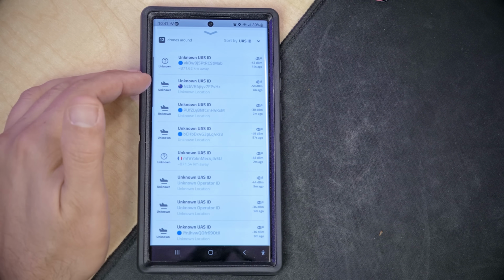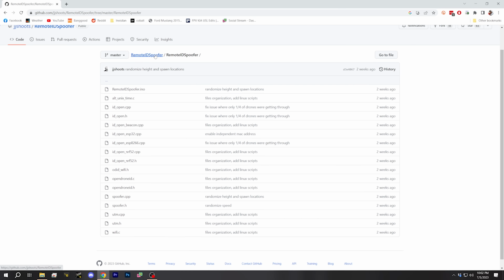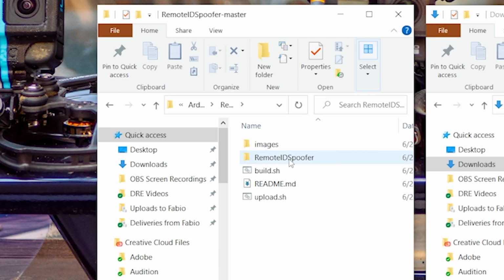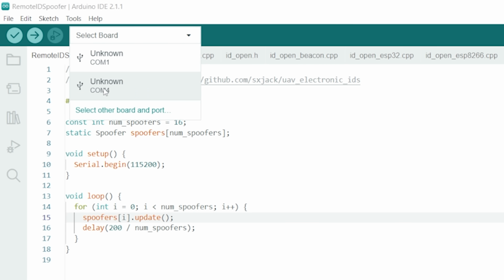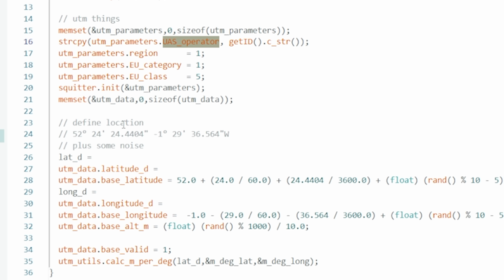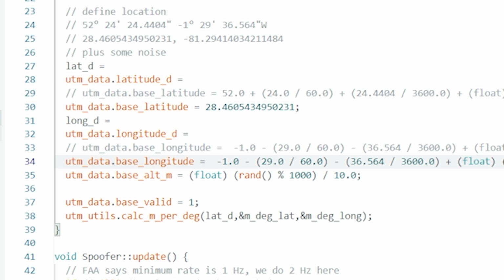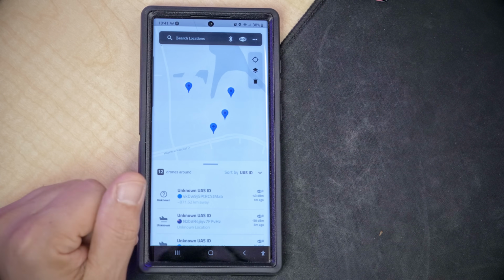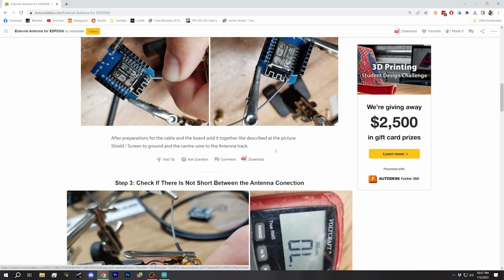RemoteID Cloaking Device How-To! Spoofer generates fake RemoteID signatures!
00:00:00 - Spamming RemoteID? Yup.
00:00:54 - Get a NodeMCU

00:01:12 - Download and install Arduino IDE

00:01:25 - Download the Github Repo

00:01:54 - Copy the Github Repo to Arduino Sketchbook Folder
00:02:35 - Load custom board types for NodeMCU

00:03:20 - Compile and upload
00:03:43 - Arduino Drivers

00:04:16 - How to change the pilot location
00:06:41 - Opportunities for improvement
00:08:08 - Is this illegal?